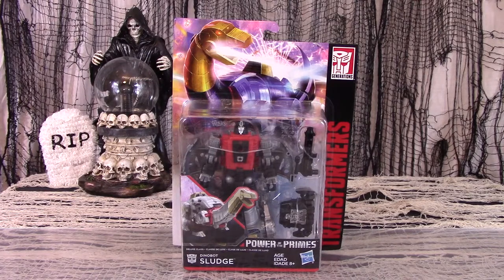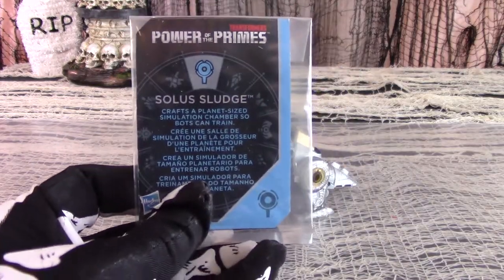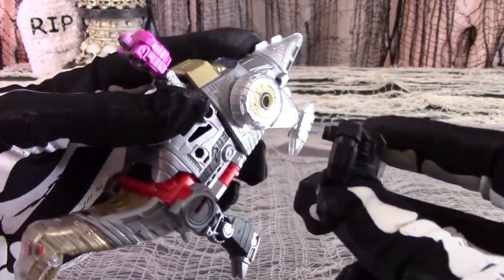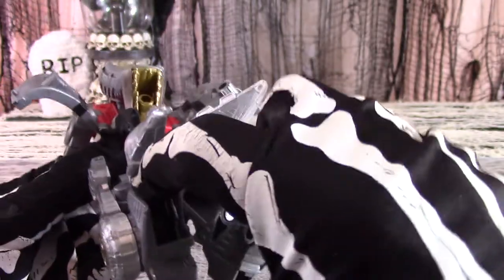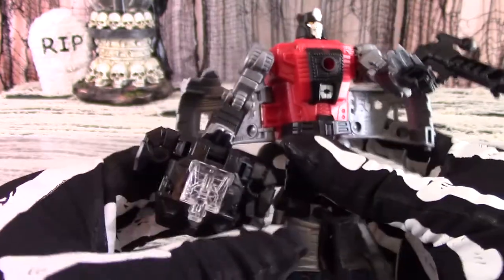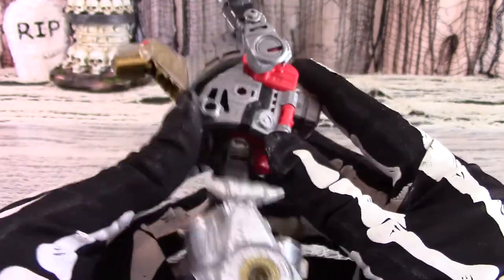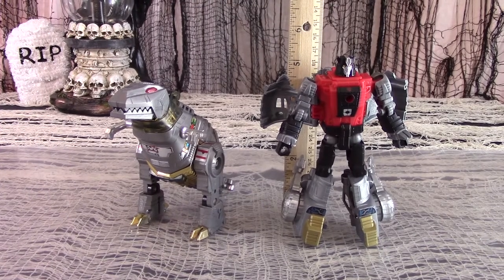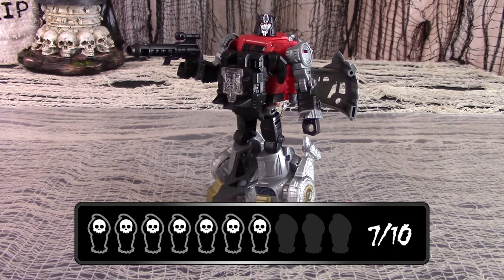Death Reviews: Sludge - Deluxe - Power of the Primes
Hasbro's silly distribution network strikes again, with the wave 2 deluxes for Power of the Primes proving really hard to find, and in some cases, not found at all!  But my minions lucked out and got hold of Sludge, one of the last Dinobots and part of the Volcanicus combiner!  Behold this review to see if you want to pick one up, should it EVER arrive in stores!